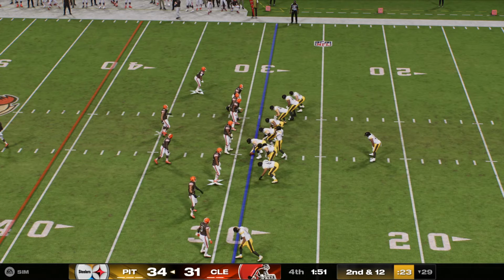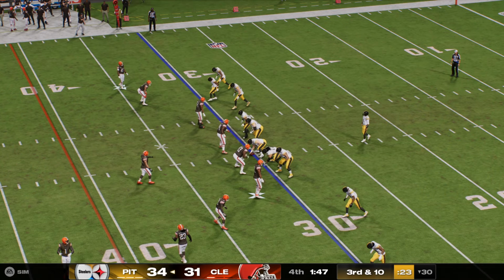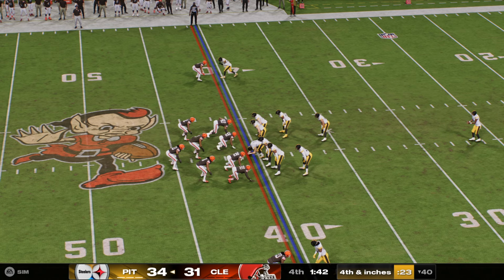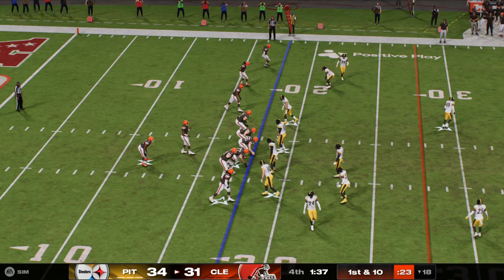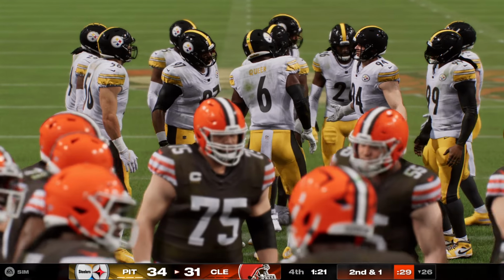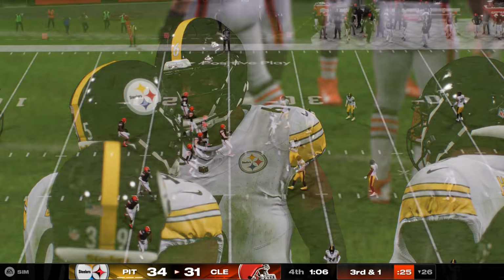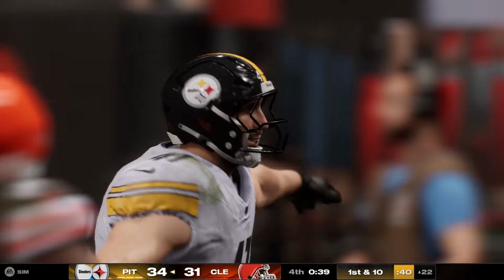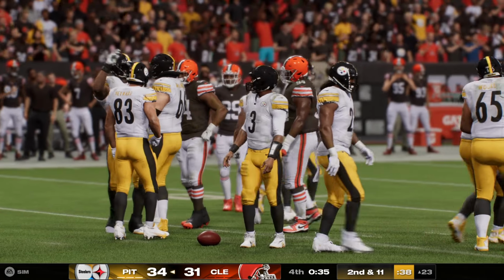Cleveland makes it a game against the Steelers